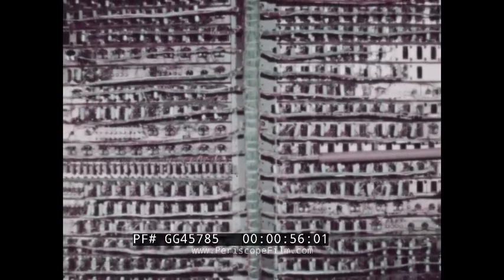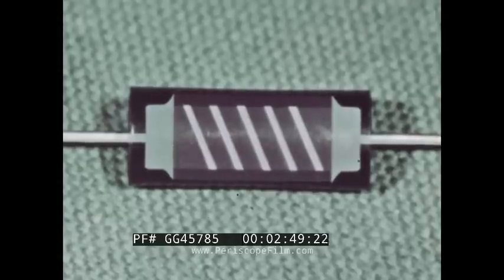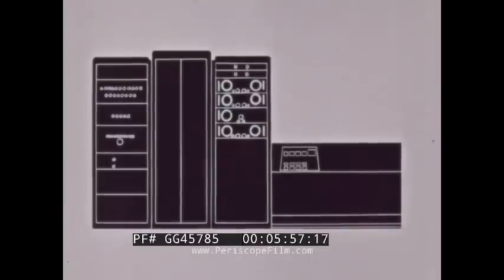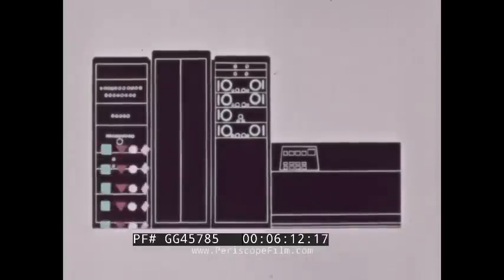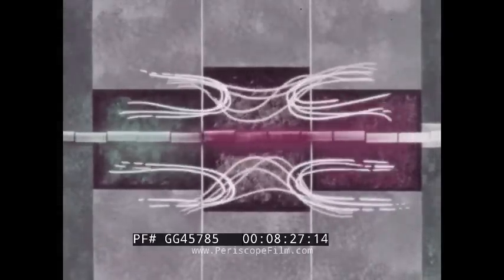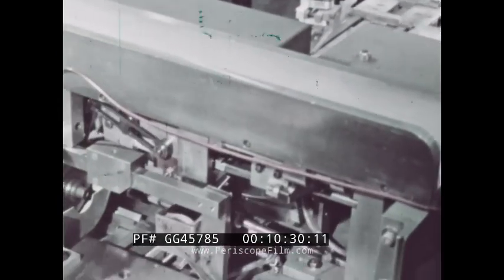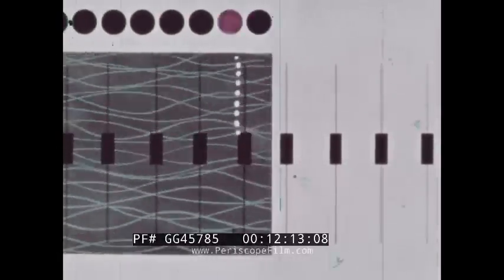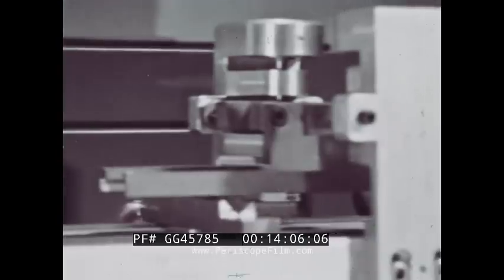" THE TYRANNY OF LARGE NUMBERS " 1960s WESTERN ELECTRIC AUTOMATED MANUFACTURING DOCUMENTARY GG45785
This Western Electric film "The Tyranny of Large Numbers" was directed by produced by Lewis W. Bushnell for Ted Lowry, Inc.  The film is "a report on a new concept of automated manufacturing". It discusses the challenges and advancements in manufacturing highly reliable electronic components, specifically deposited carbon resistors. These were produced in a new and novel way, using a computer to not only control manufacture, but creating a feedback loop for quality control as well. The film highlights the complexity of modern electronic systems, the need for extremely low failure rates, and the limitations of manual manufacturing. To address these issues, engineers at Western Electric developed an automated production line controlled by a computer, which significantly improves the manufacturing process by ensuring higher reliability and faster error detection. Note: carbon resistors are one of the most common types of electronics used. They are made from a solid cylindrical resistor element with embedded wire leads or metal end caps.

The computer showcased in the film is a  Librascope LGP-30 Computer made by Librascope Company of Glendale, California in 1956. This small, vacuum tube based machine was very popular in its day. The LGP-30 was sold and serviced by the Royal Precision Electronic Computer Company, a joint venture with the Royal McBee division of the Royal Typewriter Company. The computer had a retail price of $47,000, equivalent to $530,000 in 2023.

0:37 - 1:29: The rapid development of electronic sciences has led to complex systems involving numerous components, causing frequent failures. This is particularly problematic in military systems where failures can be disastrous. Visuals: a rotary telephone is dialed, a Princess phone is picked up, and a Nike Zeus missile is launched.

1:30 - 2:18: Deposited carbon resistors, used in both civilian and military applications, need to be highly reliable, with failure rates as low as one per 200 million hours of operation. Visuals: carbon resistors being manufactured, Nike Zeus missile system in operation,

2:19 - 3:05: The manufacturing process of these resistors involves coating a ceramic core with carbon, adding conducting terminations, and cutting a helical groove to achieve the desired resistance.

3:06 - 4:01: Manual manufacturing has many disadvantages, including contamination risks and slow error detection, necessitating a new approach.

4:02 - 5:24: Engineers at Western Electric developed an automated production line controlled by a computer, which significantly improves the manufacturing process. Visuals: resistors placed in a bath of liquid nitrogen, engineers discuss ideas concerning manufacturing techniques.

5:25 - 6:59: The computer controls production scheduling, statistical quality analysis, and rapid feedback control to maintain manufacturing tolerances. Visuals: animation of an assembly line controlled by a single digital computer or "brain".

7:00 - 9:02: The automated process includes precise steps like carbon coating, gold termination, and encapsulation, with continuous quality checks. Visuals: ceramic cores placed in a pressure cooker to create cores. Animation of the process.

9:03 - 12:24: The resistors undergo various inspections and tests to ensure reliability, with defective units automatically rejected. Visual: visual inspection by quality control engineer of cores.  Visuals: computer "compute" light flickering on and off during processing, shots of computer control module including typewriter type keyboard.

12:25 - 14:06: The automated line produces high-quality resistors at a fast rate, meeting the needs of the Bell system and defense purposes, marking a significant advancement in manufacturing technology.